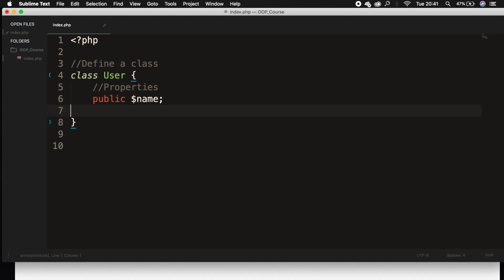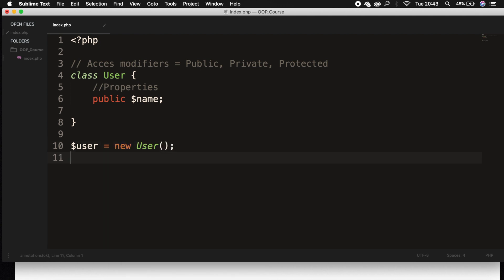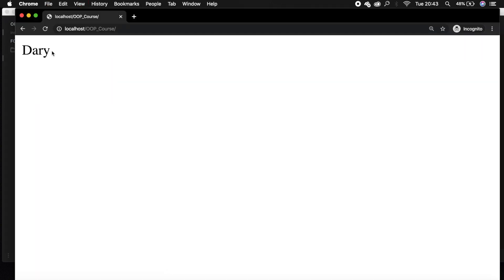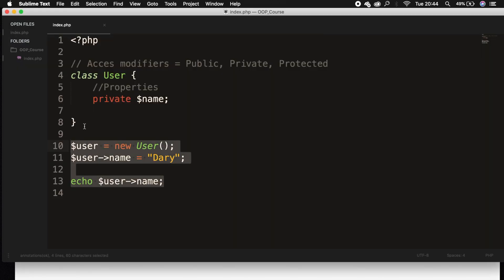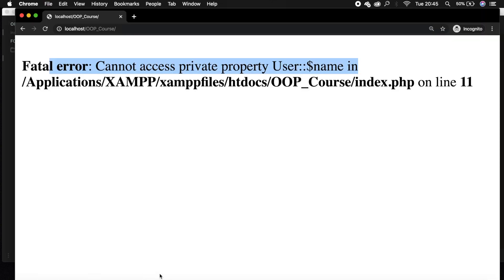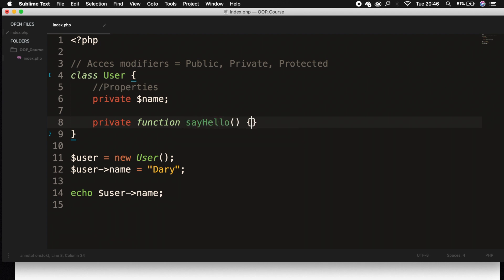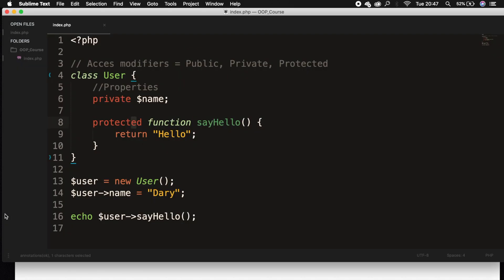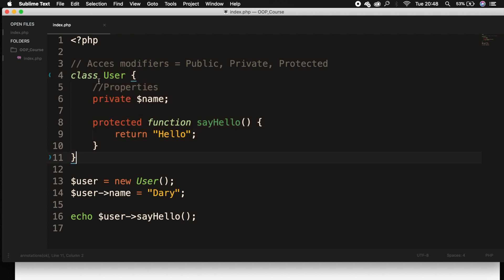What Are Access Modifiers? | Introduction To Object-Oriented PHP | OOP For Beginners | PHP Tutorials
This video will introduce you to Access Modifiers in Object Oriented PHP – Learn how to reduce development time based on previous objects